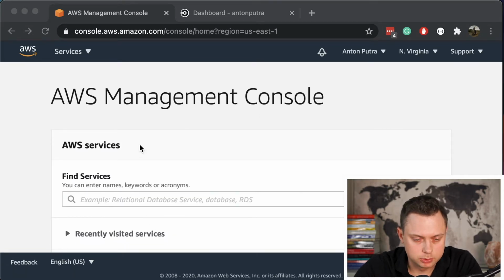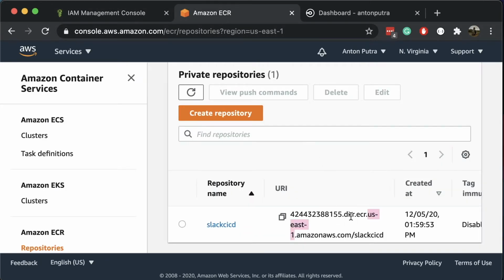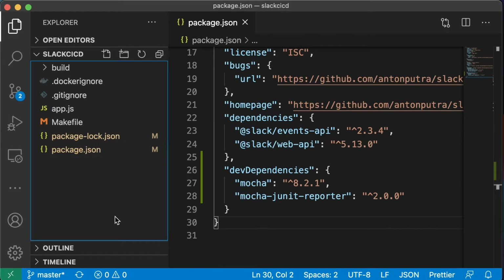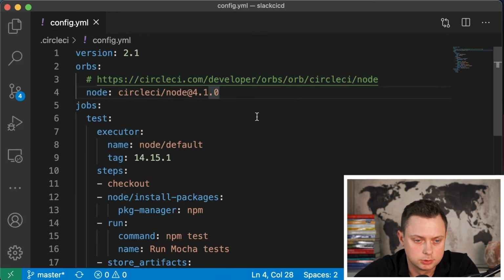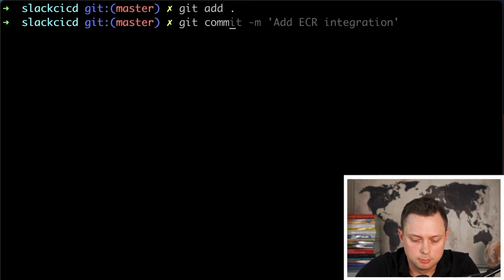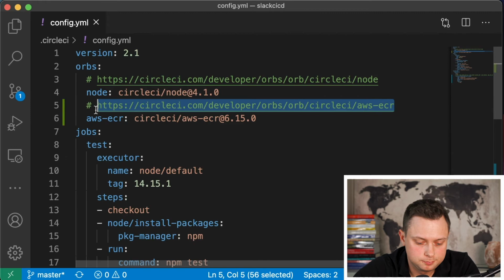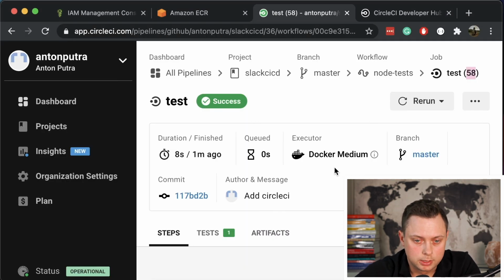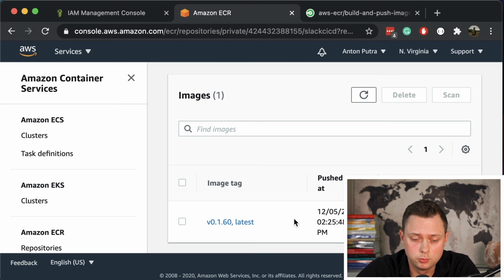CircleCI Tutorial NodeJS (AWS Docker CircleCI Integration with CircleCI AWS ECR Orb) Ep 4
⏱️TIMESTAMPS⏱️
0:00 Intro
0:16 Create AWS ECR Repository
1:00 Create AWS IAM group
1:56 Create AWS Customer Managed Policy
4:18 Attach AWS IAM Policy to IAM Group
4:43 Create AWS IAM User
5:38 Create NodeJS Tests
9:00 Create CircleCI Config
13:05 Setup CircleCI Project
16:33 CircleCI AWS ECR Orb